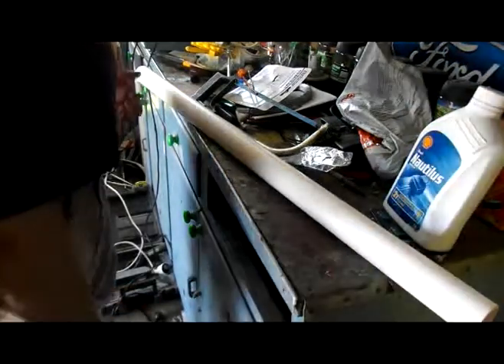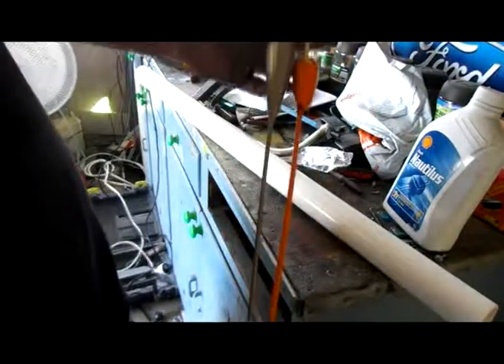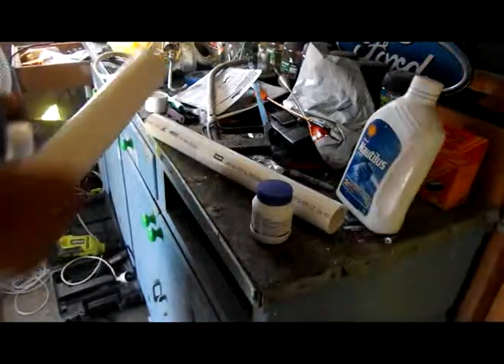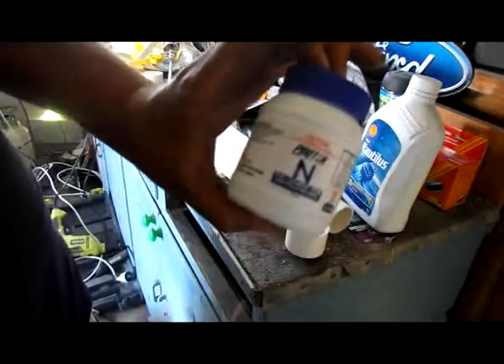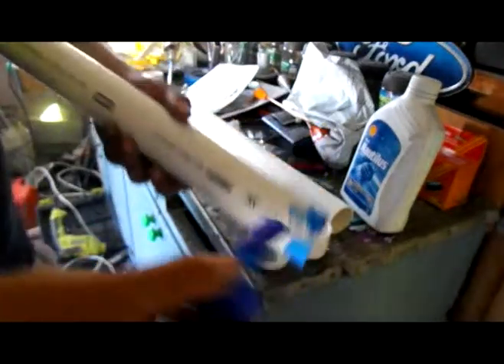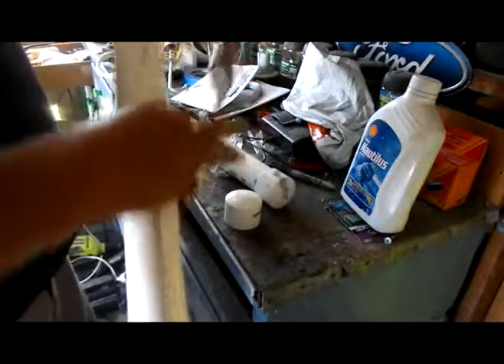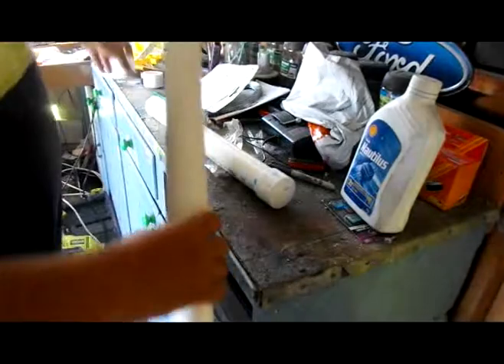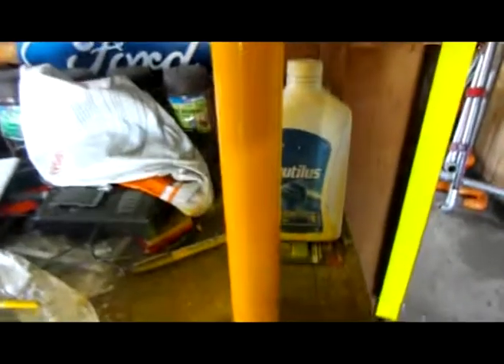DIY Float Tubes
Home made Float tubes to protect Floats from damage.